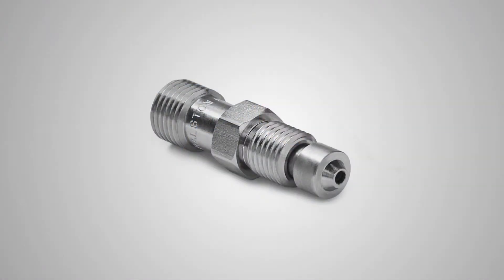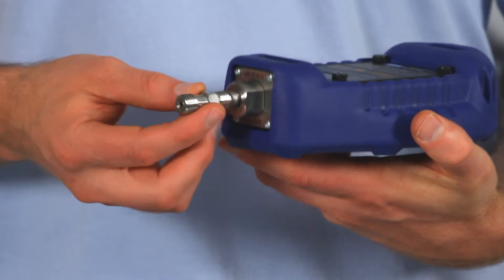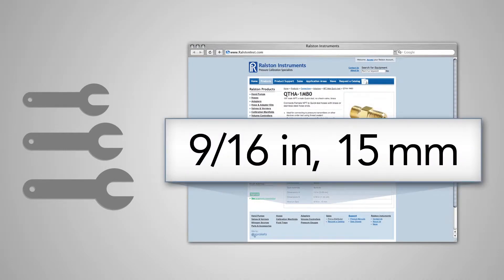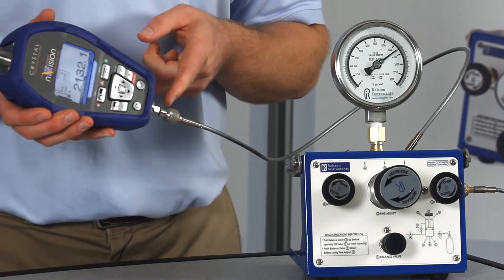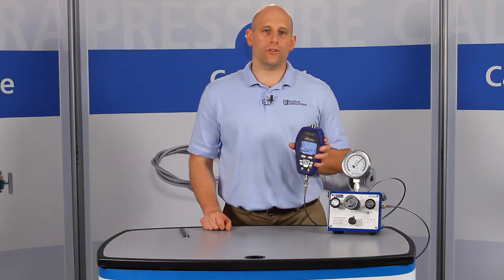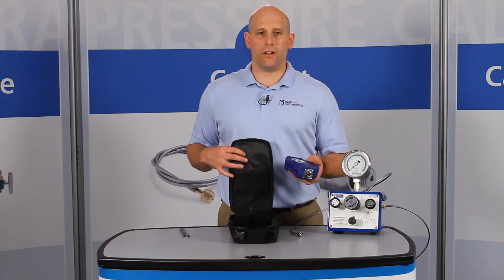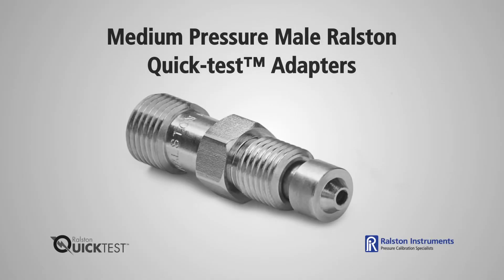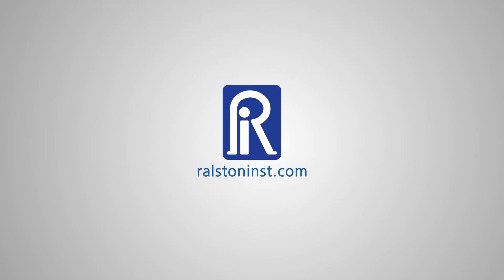How To Use Male Medium Pressure Quick-test Adapters | Ralston Instruments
Male Medium Pressure Quick-test Adapter allow quick connection from female medium pressure connection to Ralston Quick-test™ without a wrench or any other tools .

Get more information about Male Medium Pressure Quick-test Adapters on our